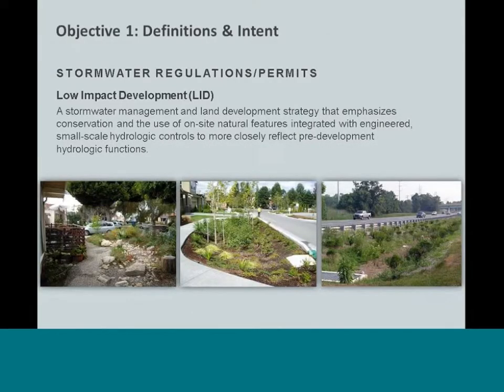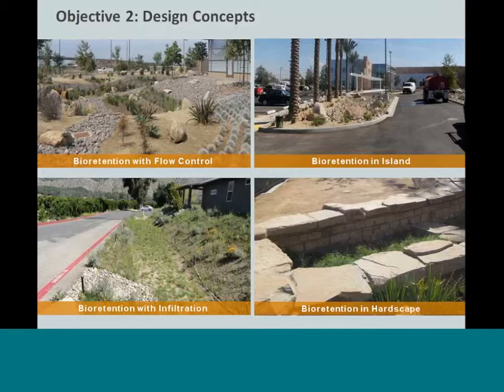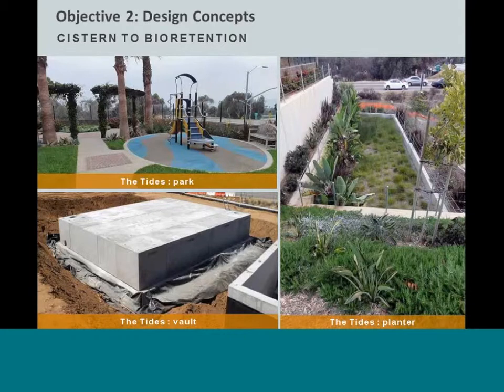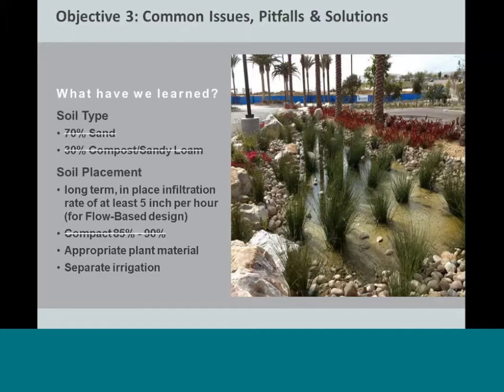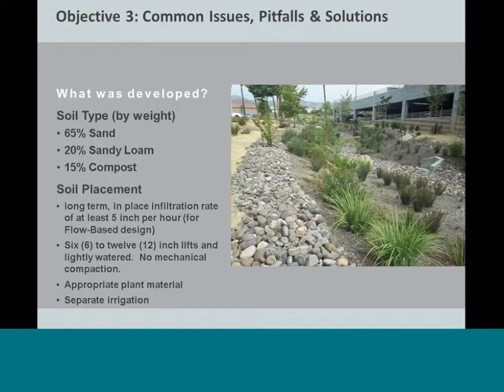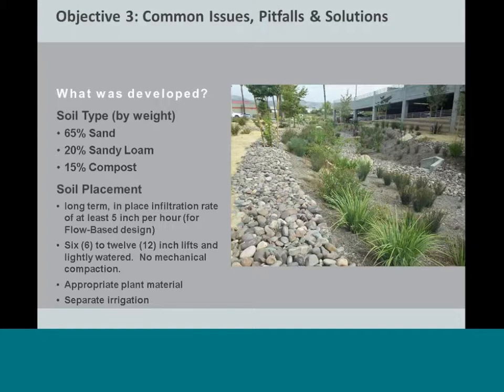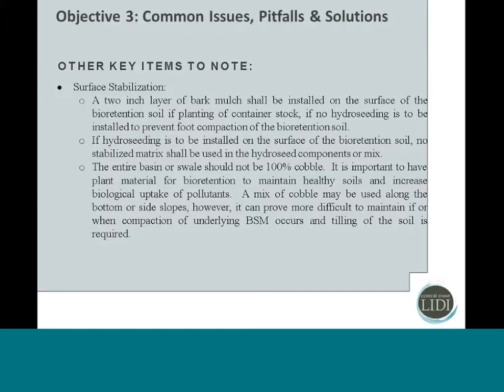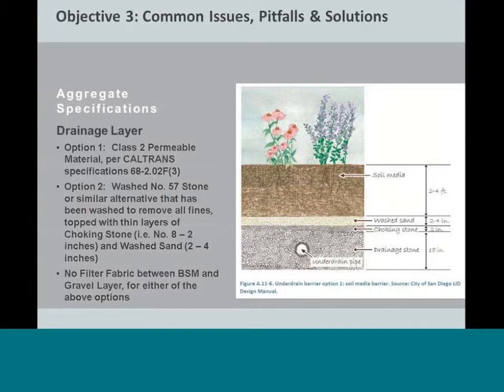Bioretention Soil Mix - Brendan Hastie, Rick Engineering